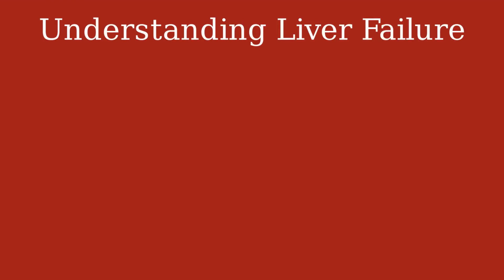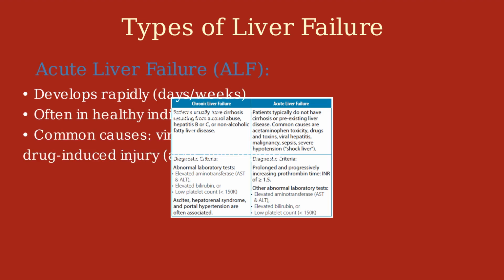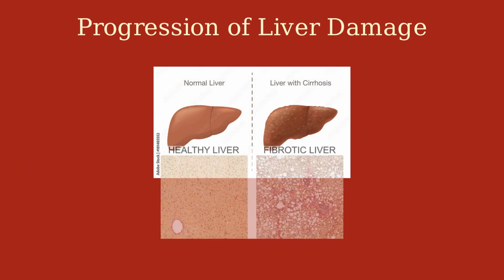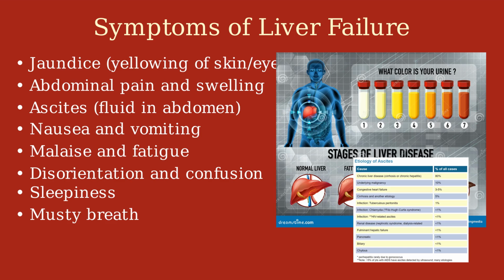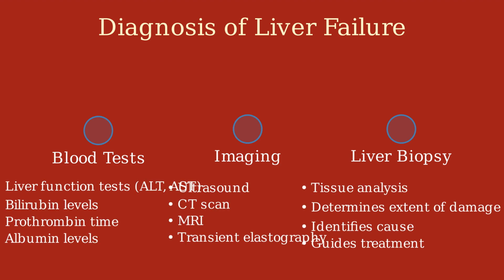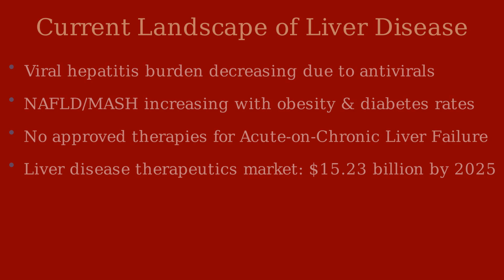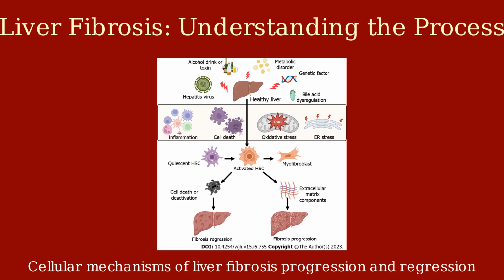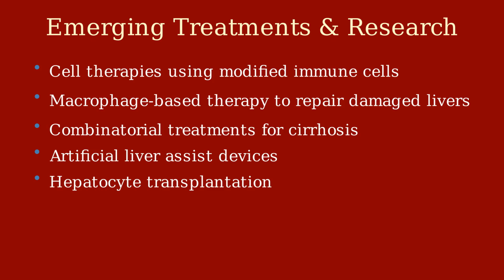Understanding Liver failure